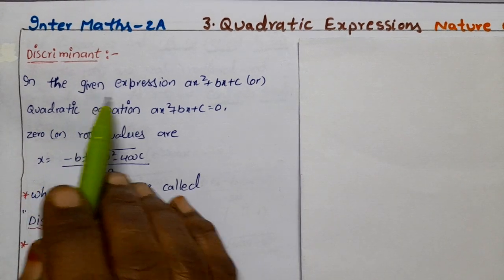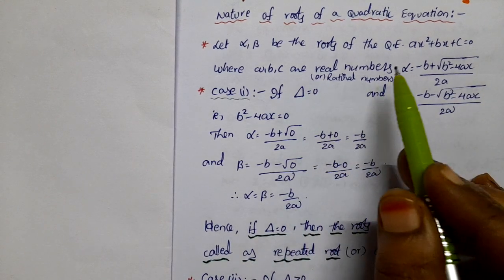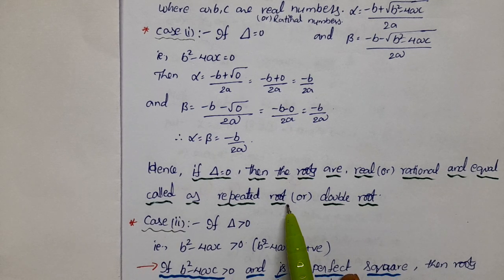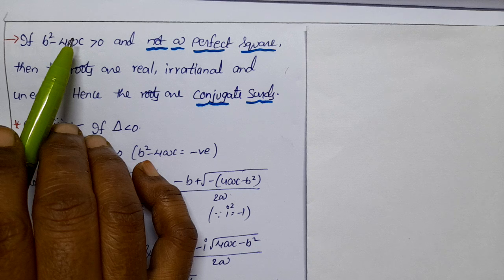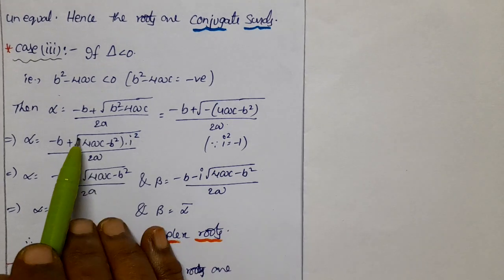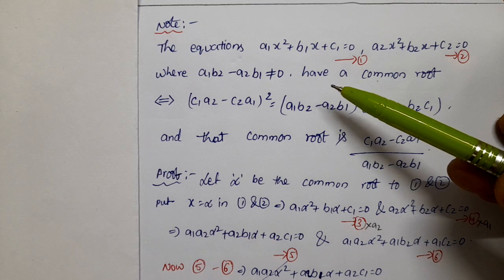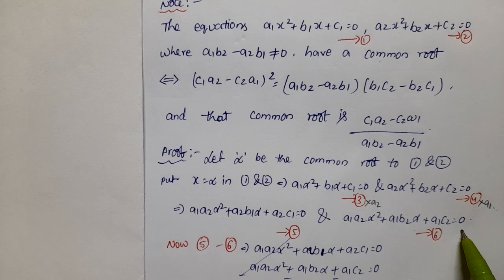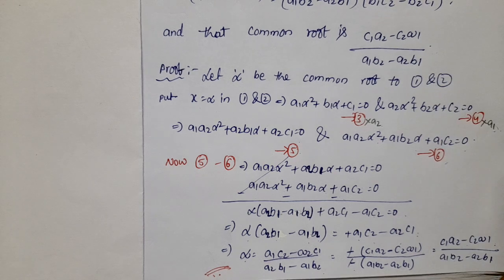InterMaths2A Chapter3 QuadraticExpressions NatureOfRoots